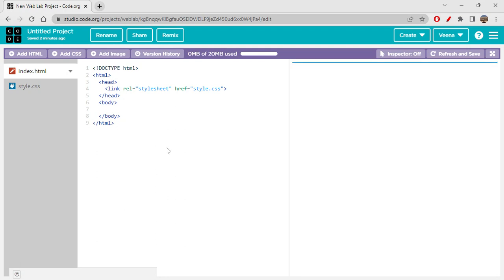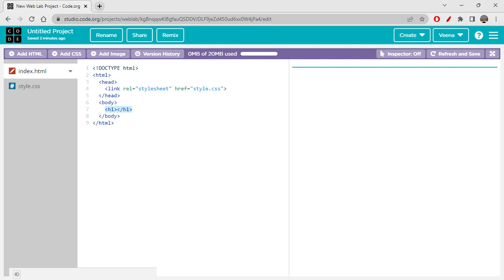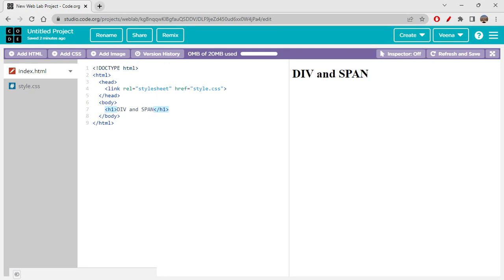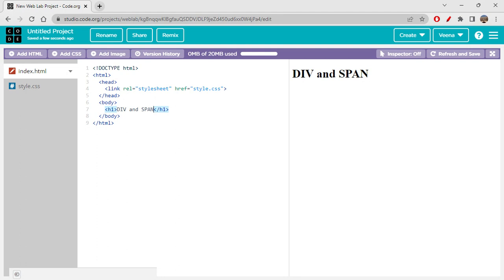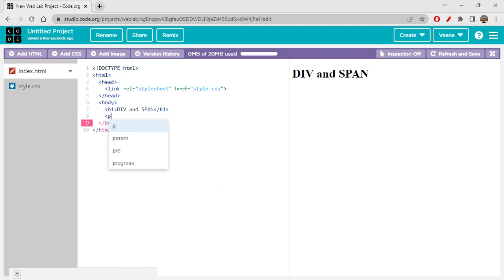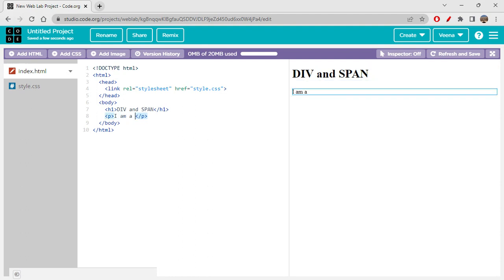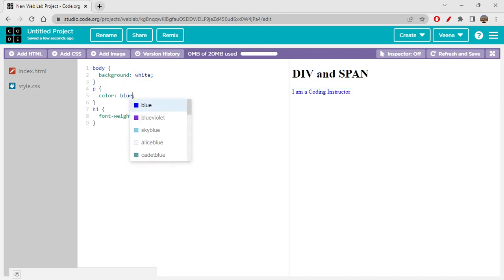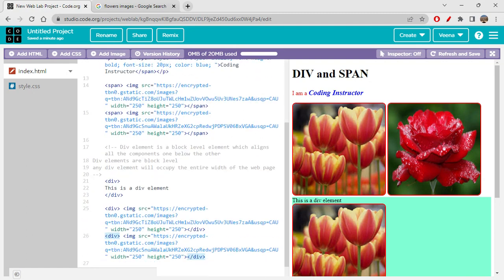HTML Tags DIV and SPAN in web lab of Code Studio or code.org (Web Development)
Hi folx,